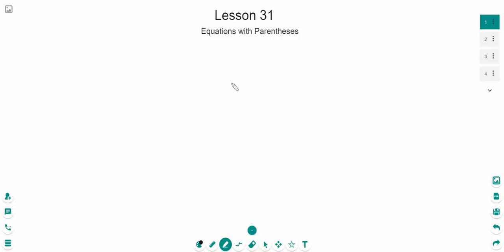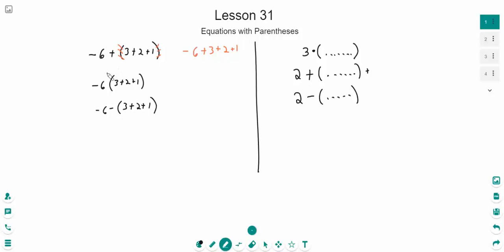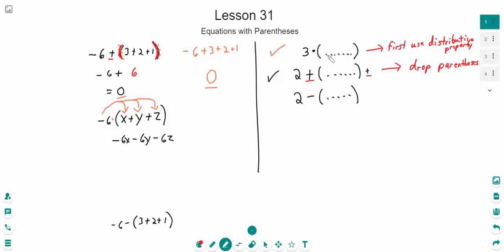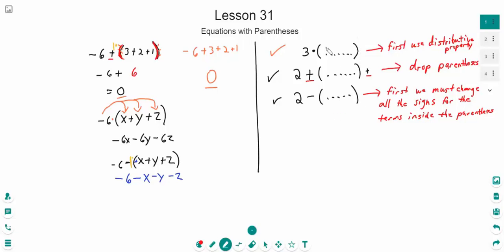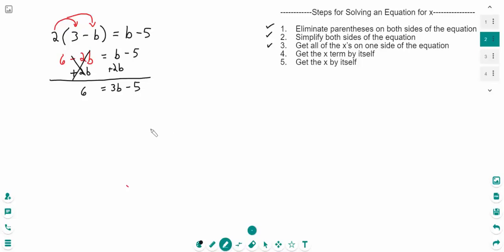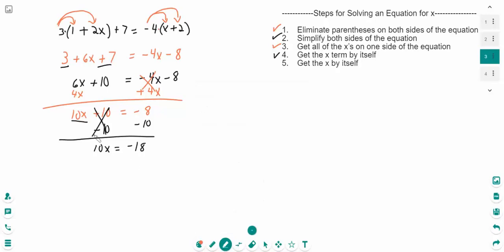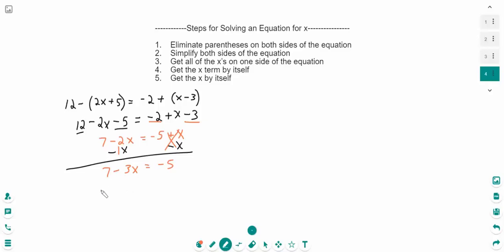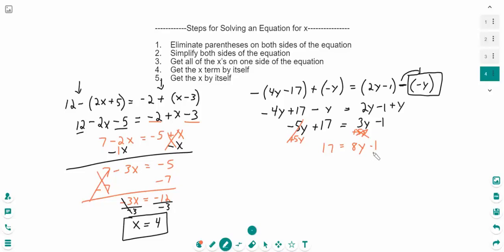Lesson 31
equations with parentheses